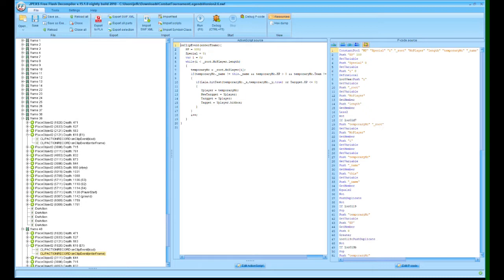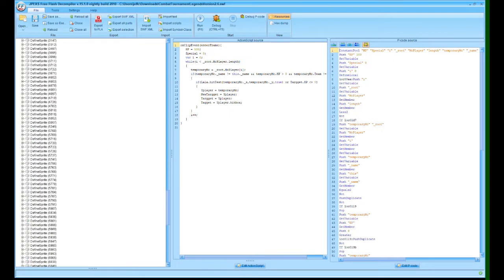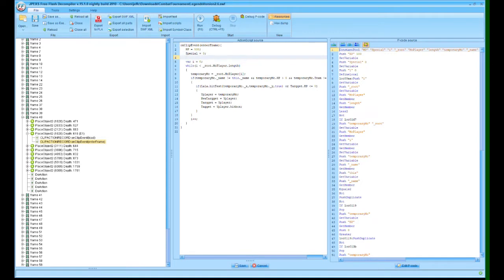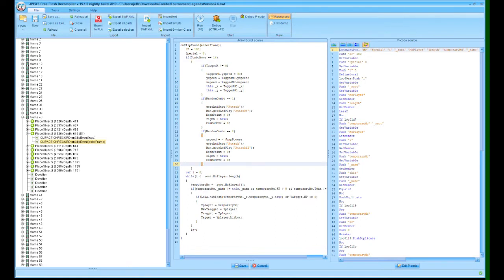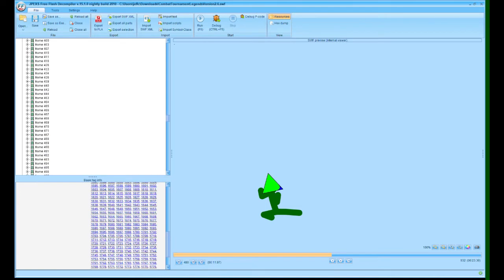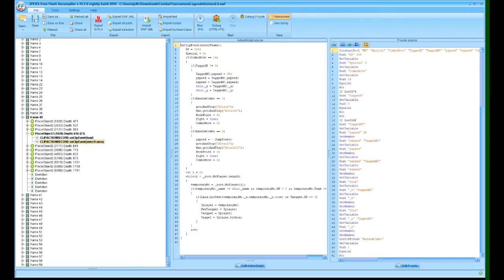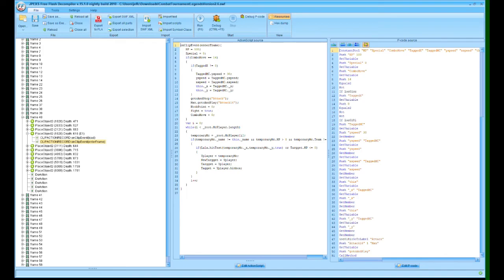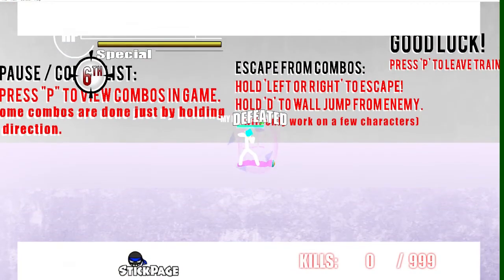Combat Tournament Legends Modding: How to add/modify combos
A video on how to modify combos for the ai.